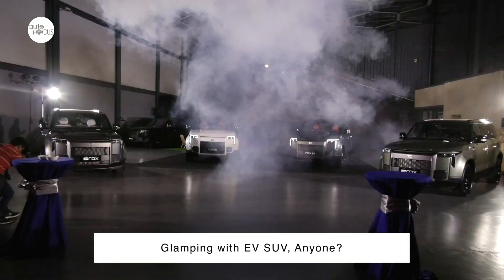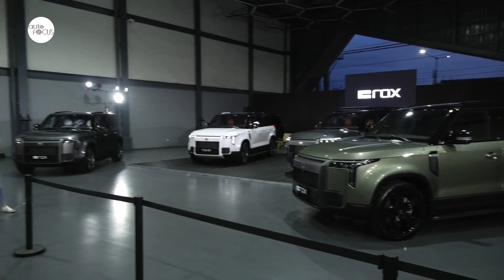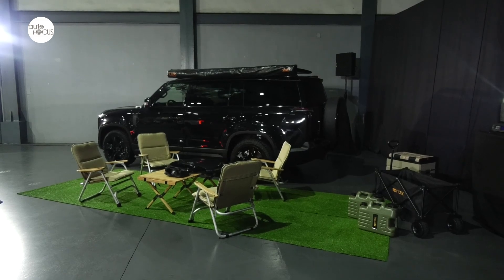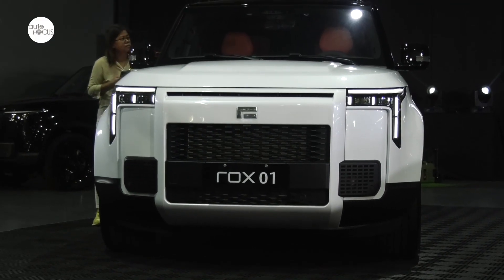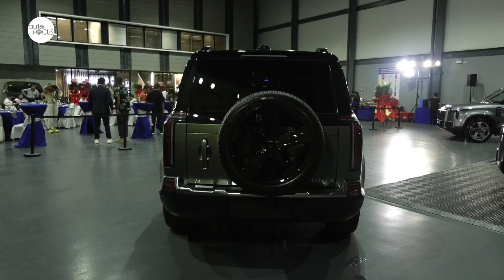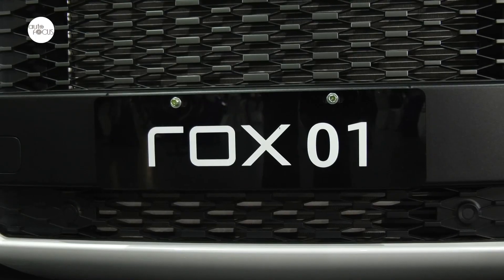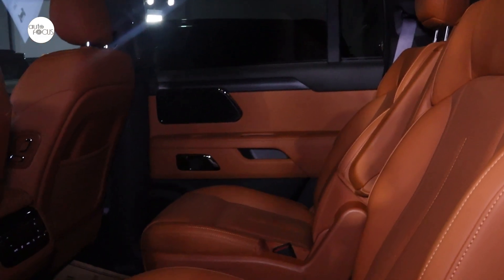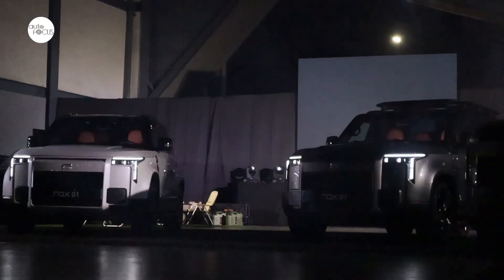Glamping With an EV SUV | Auto Industry News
Rox Motor, a maker of new energy vehicles from China, has launched the Rox 1 the Rox 01 range-extender EV SUV.

The Rox 1 arrived in two variants, both breaching the 4 million peso level — the Luxury for those who just like tooling around in great comfort and the Sport for those into serious off-roading, overlanding, or just glamping.

The Rox 01 powertrain features a three-in-one high-efficiency electric drive system that consists of front and rear electric motors, plus a 1.5-liter four-cylinder turbo engine as a range extender/generator.